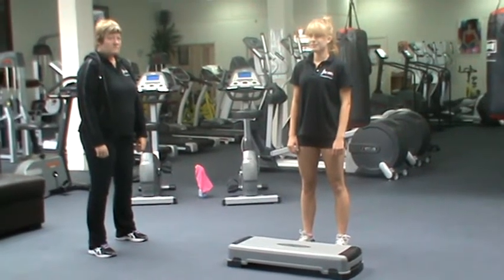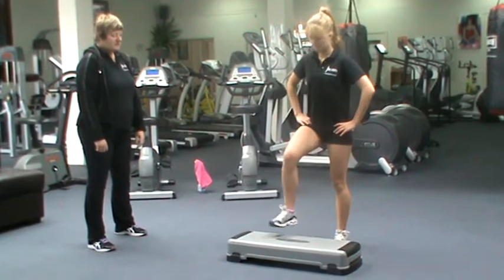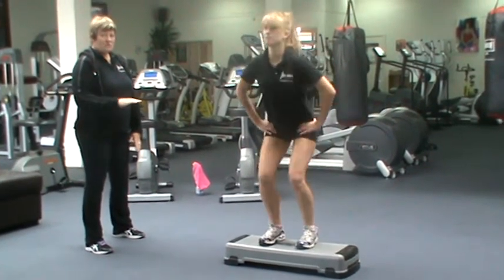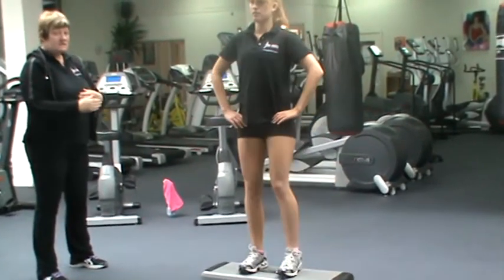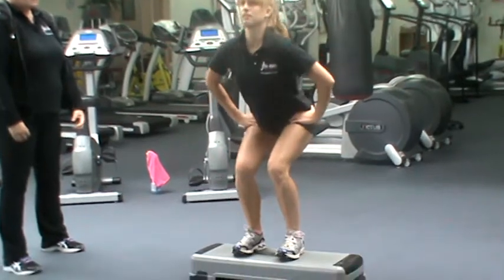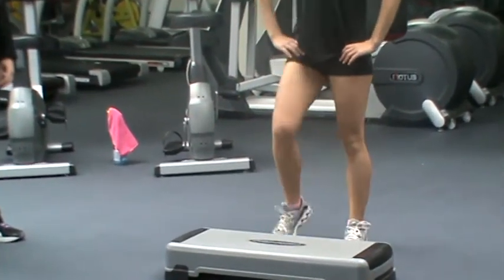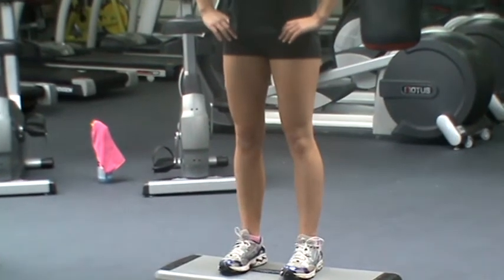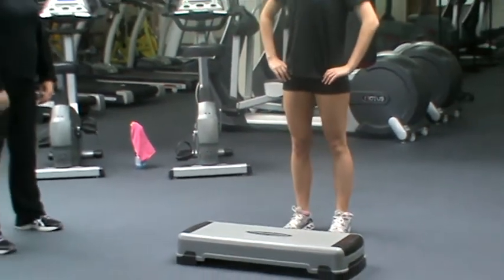Butt buster challenge 007